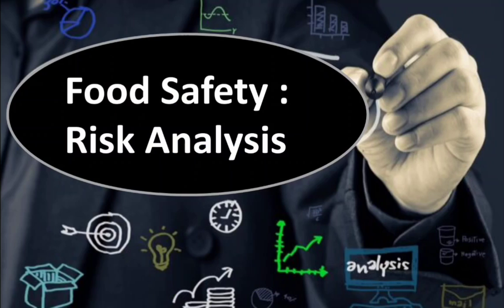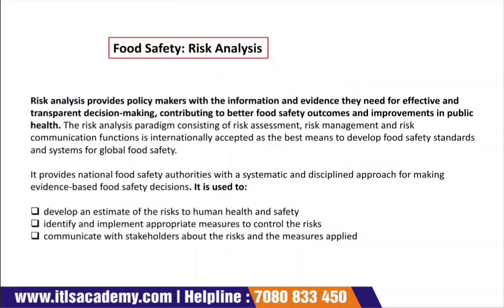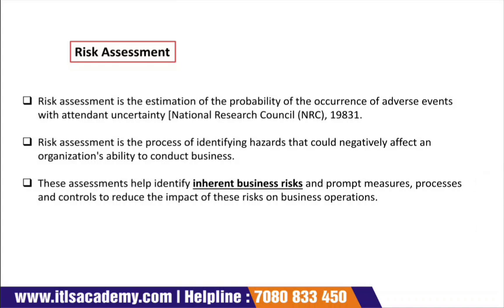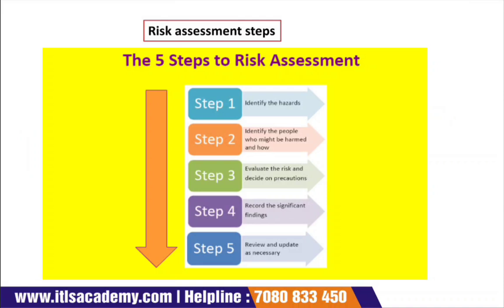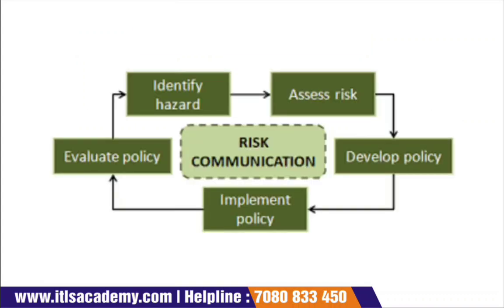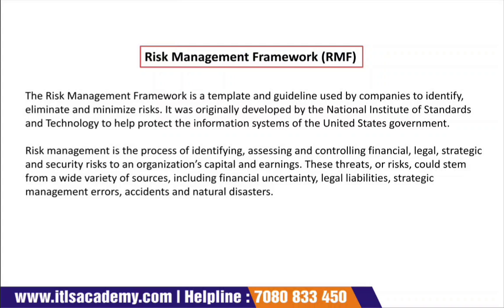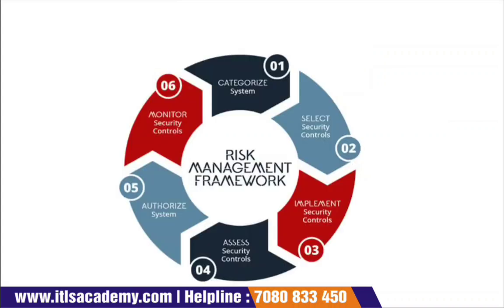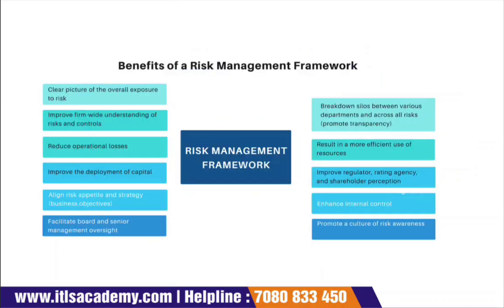Lecture 2: Food Safety: Risk Analysis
6 Months Advanced Diploma